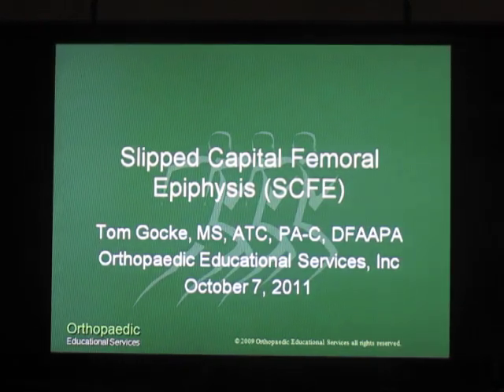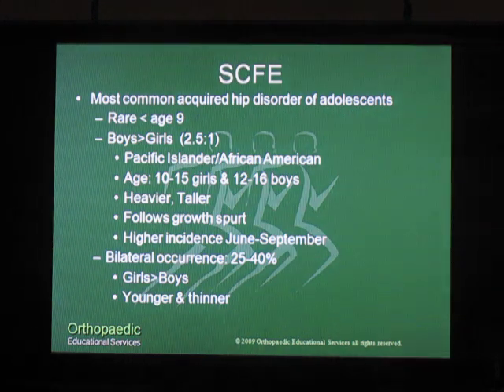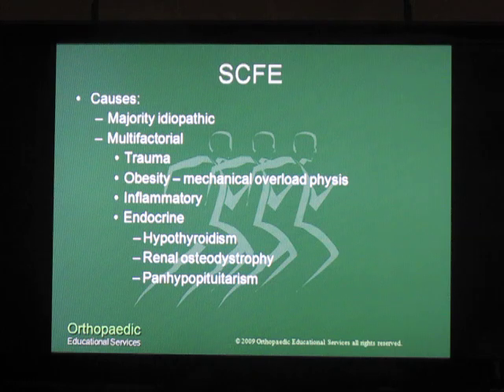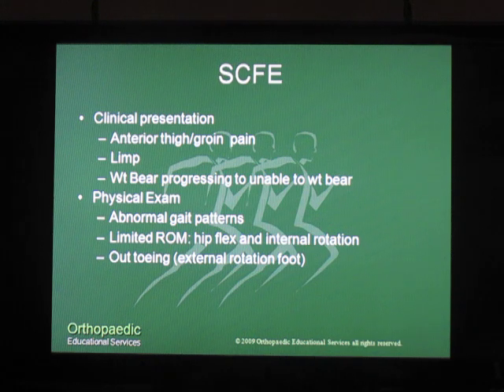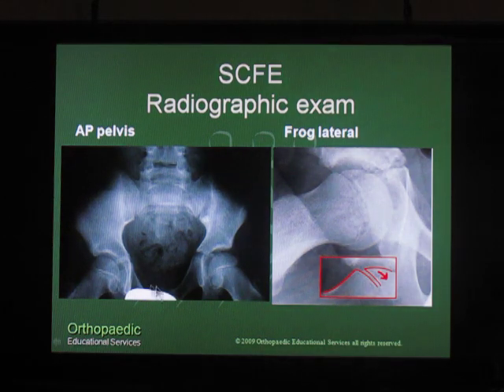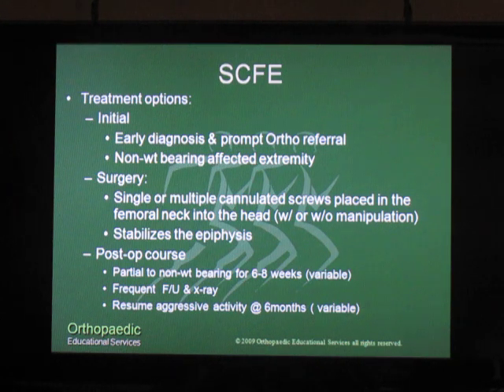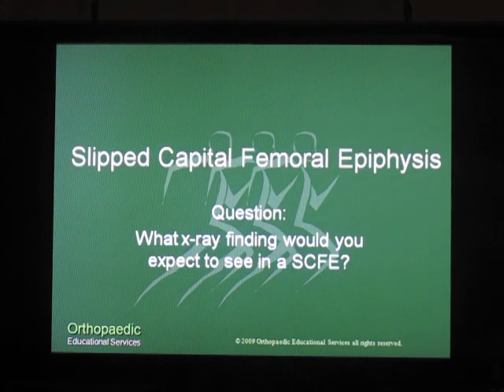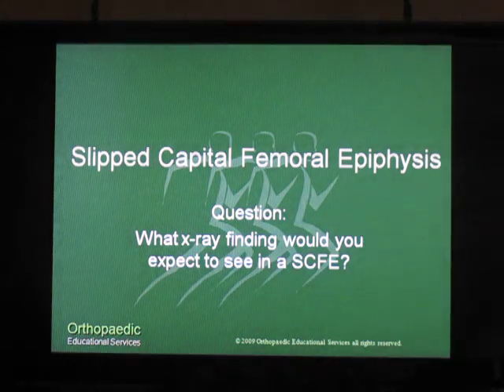Slipped Capital Femoral Epiphysis (SCFE)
Review of Slipped Capital Femoral Epiphysis. For more information on orthopaedic-related injuries - go